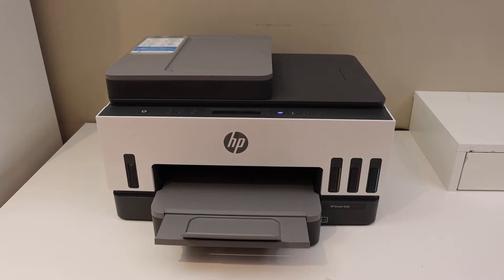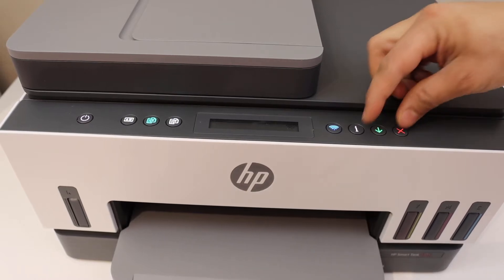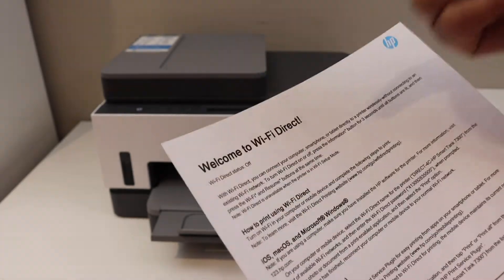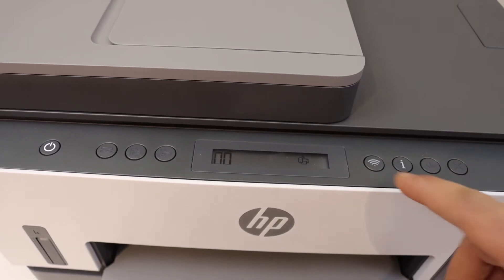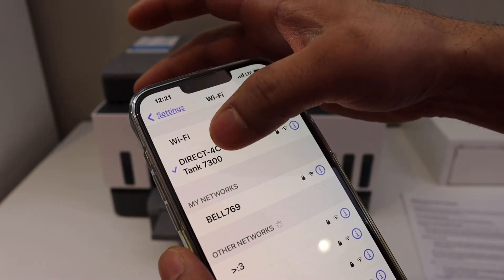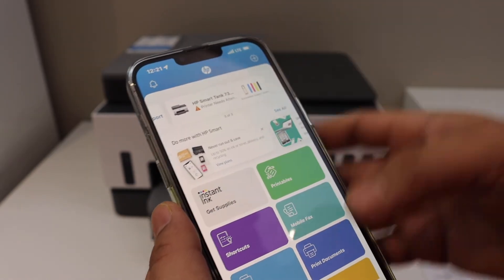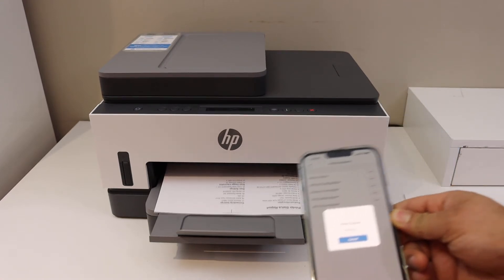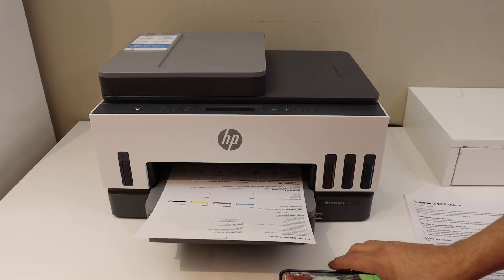HP Smart Tank 7305 WiFi Setup MacBook.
This video shows the process to do the WiFi Direct Setup of your HP Smart Tank 7305 printer using a Macbook.